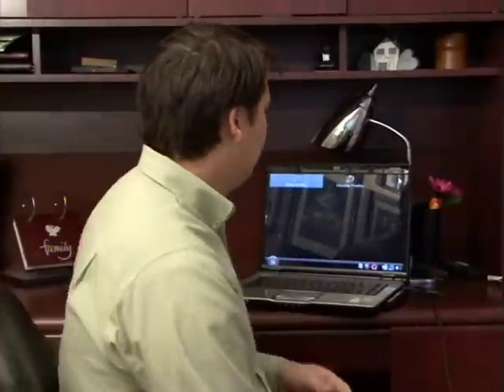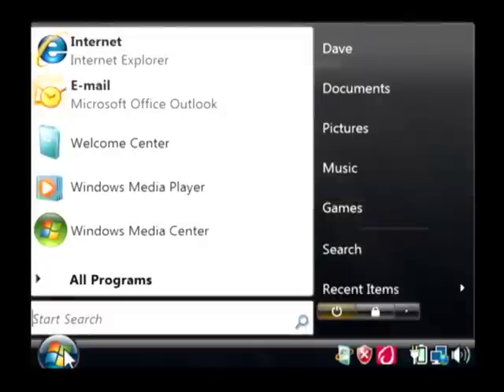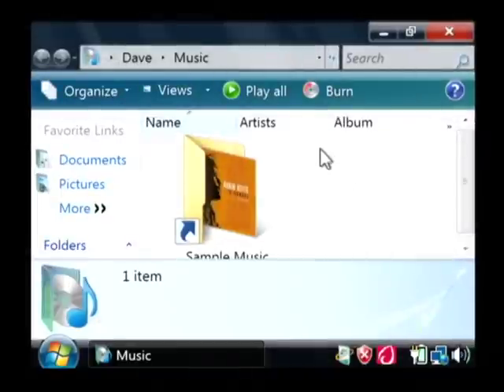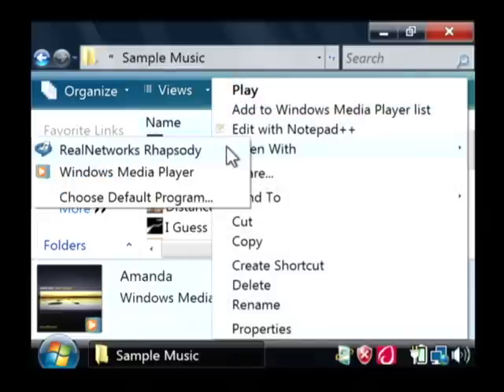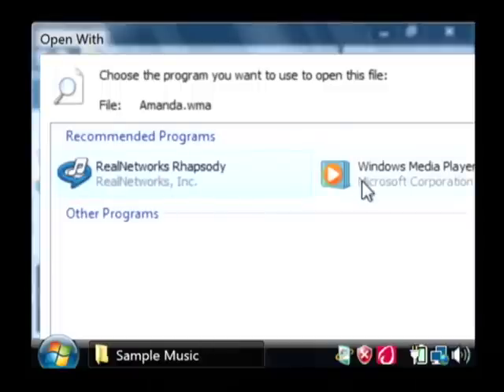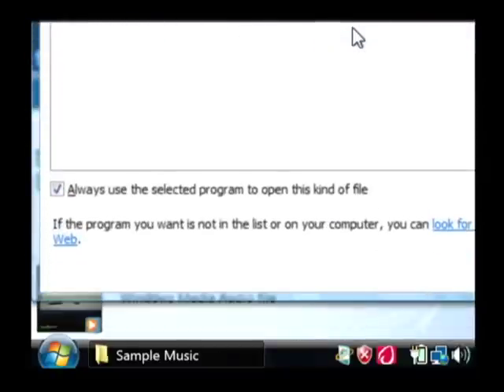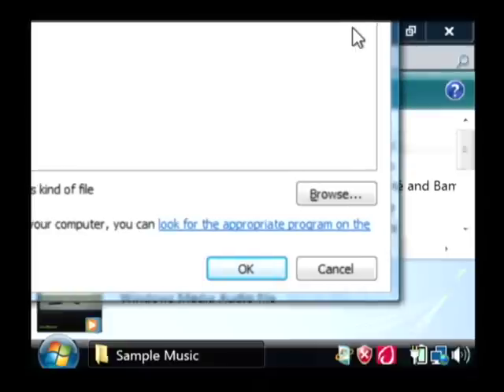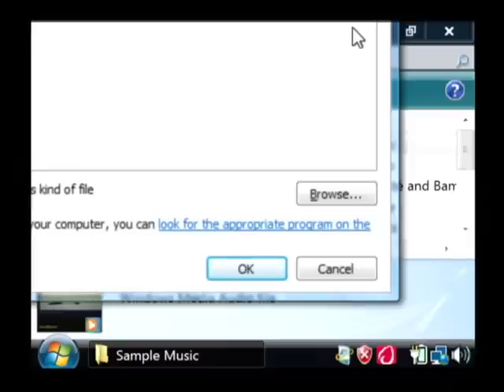Computer Help : How to Make Windows Media Player Your Default Player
In order to make Windows Media Player a default player, right-click on a song and select "Open With" before choosing Windows Media Player under the option that says "Choose Default Program." Set a computer so that any media file will open in Windows Media Player with IT help from a software developer in this free video on using computers.